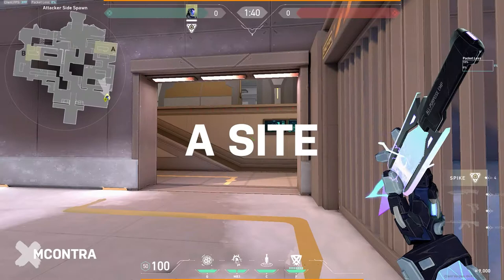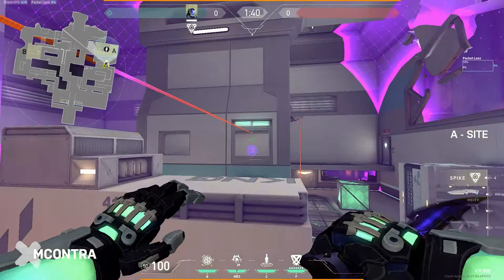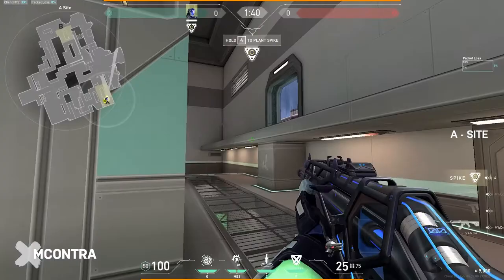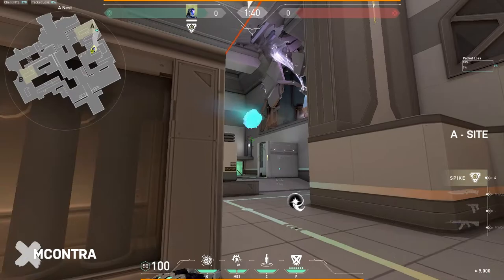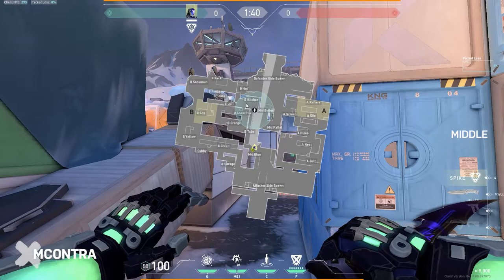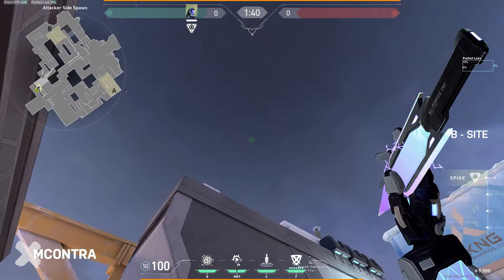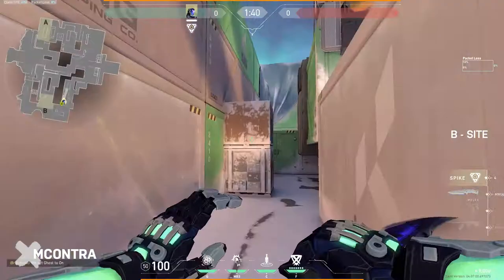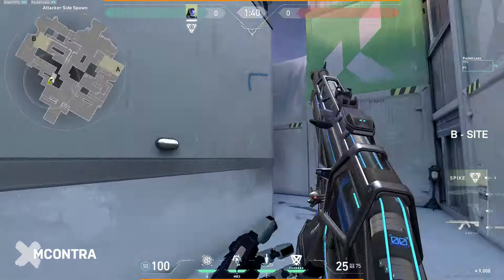In-depth Guide to Attack as KAYO [Icebox]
In this video, I break down the essentials for a supporting KAYO to attack and execute on sites for Icebox A B and Mid

00:00 TL:DR
0:32 A - Dagger
2:56 A - Flash
5:10 A - Nade
7:09 MID - Execution
9:50 B - Dagger
11:31 B - Flash
12:40 B - Nade

Want more KAYO content?
Guides, Tutorials, Gameplay and Skill updates right in the YouTube channel!

Love the content? Don’t forget to Like/Comment and give me feedback :)